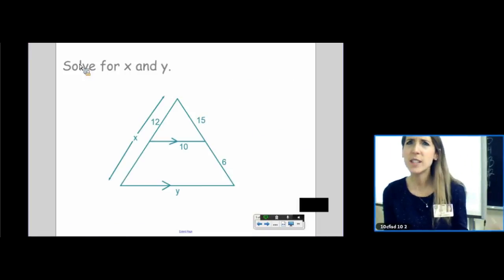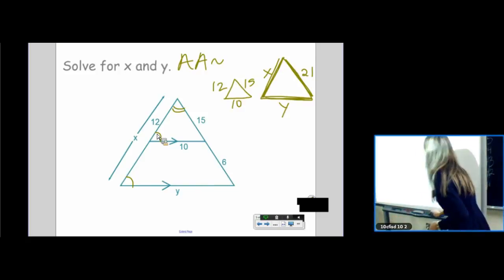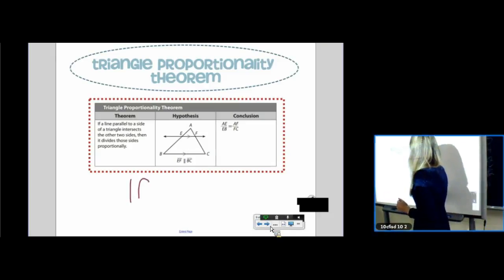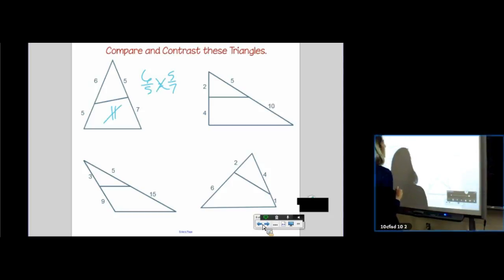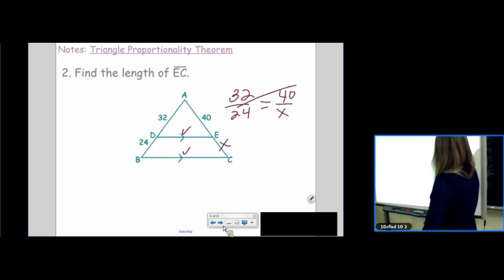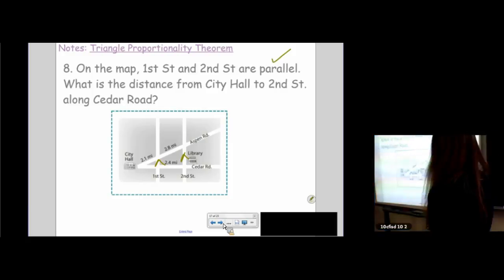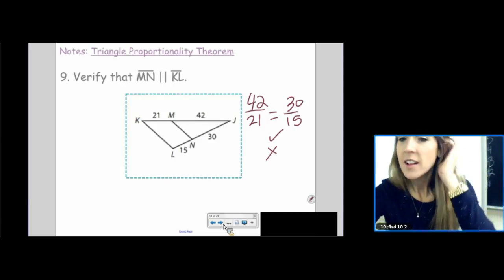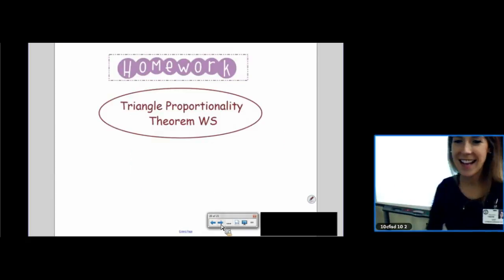Triangle Proportionality Theorem K 2016